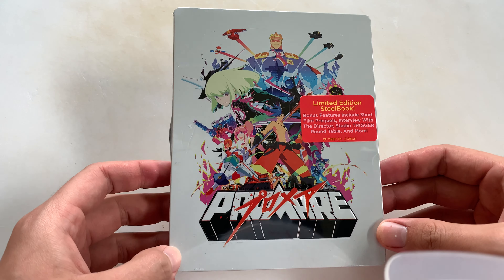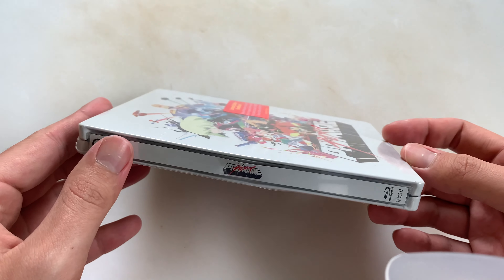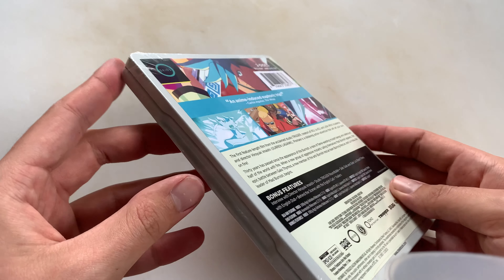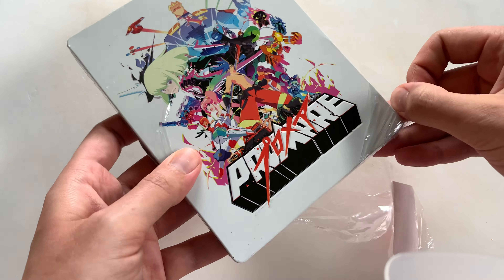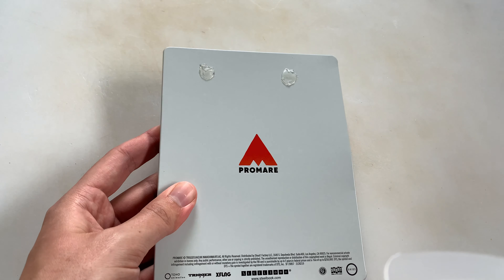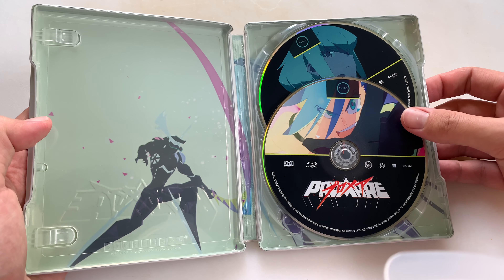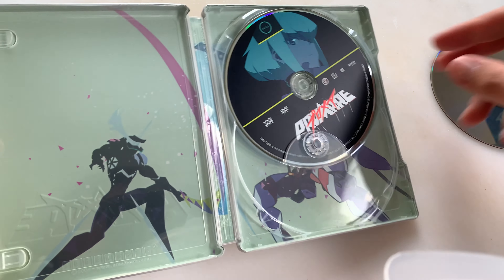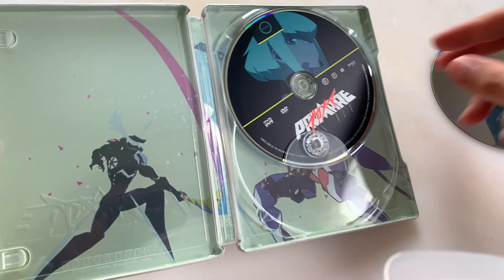Promare Blu Ray Limited Edition Steelbook Unboxing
Editorial Reviews
"An anime-induced euphoric trip!" – Carlos Aguilar, The Wrap The first feature-length film from the acclaimed studio Trigger, creators of KILL la KILL and Little Witch Academia, and director Hiroyuki Imaishi (Gurren Lagann), Promare is a blistering action-adventure that will set your soul on fire! Thirty years has passed since the appearance of the Burnish, a race of flame-wielding mutant beings who destroyed half of the world with fire. When a new group of aggressive mutants calling themselves Mad Burnish appears, the epic battle between Galo Thymos, a new member of the anti-Burnish rescue team Burning Rescue, and Lio Fotia, the leader of Mad Burnish, begins.

Special features
Interview with Director Hiroyuki Imaishi
Studio TRIGGER Roundtable
"Side: Galo and Side" Lio Short Films with English dub
Behind the Scenes with the English Cast
Trailers
Product details
Actors: Johnny Yong Bosch, Crispin Freeman, Billy Kametz, Alyson Leigh
Directors: Hiroyuki Imaishi
Producers: Dave Jesteadt, Jorge Soto Marin, Stephanie Sheh, Michael Sinterniklaas, Rodney Uhler
Format: NTSC, Subtitled
Language: Japanese
Subtitles: English, French, Spanish
Subtitles for the Hearing Impaired: English
Region: Region A/1 (Read more about DVD/Blu-ray formats.)
Rated:
 PG-13
 Parents Strongly Cautioned
Studio: Shout! Factory
DVD Release Date: May 19, 2020
Run Time: 99 minutes
Customer Reviews: 5.0 out of 5 stars1 customer rating
ASIN: B086PN2JK2
Amazon Best Sellers Rank: #70 in Movies & TV (See Top 100 in Movies & TV)
#6 in Kids & Family Blu-ray Discs
#2 in Anime (Movies & TV)
#17 in Action & Adventure Blu-ray Discs